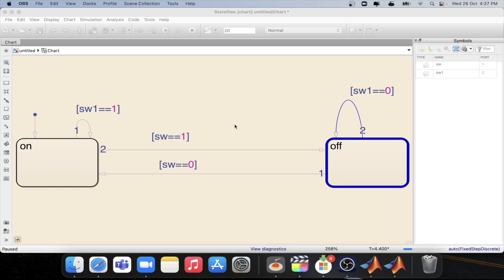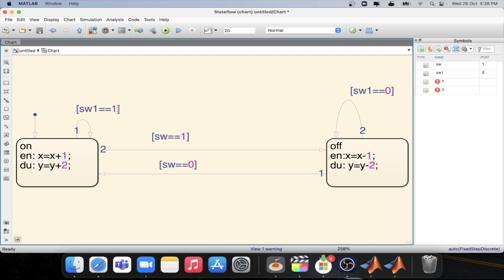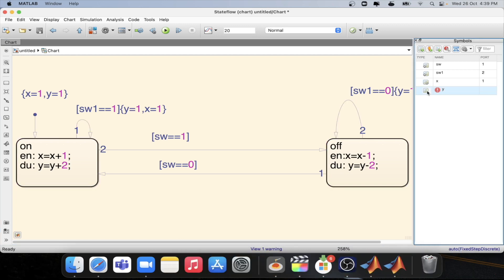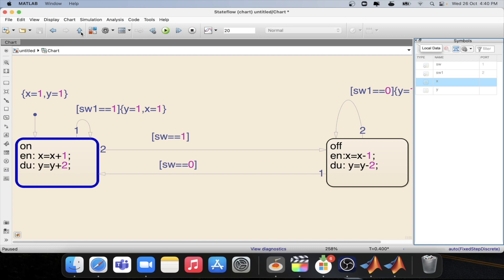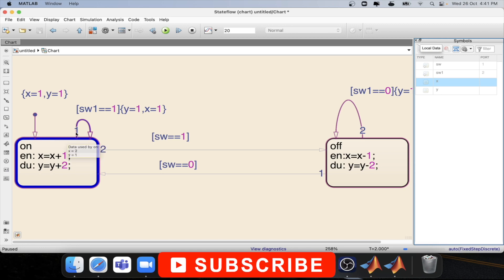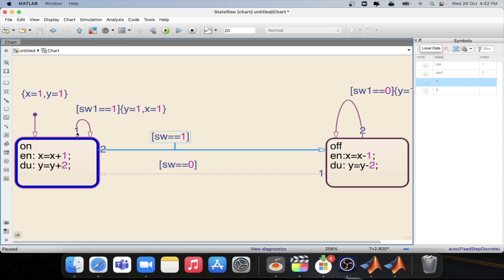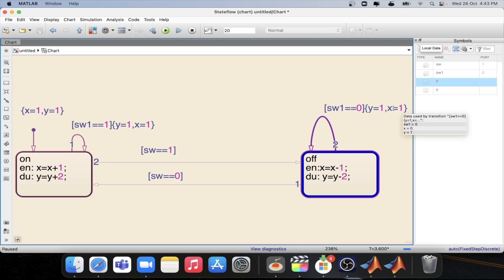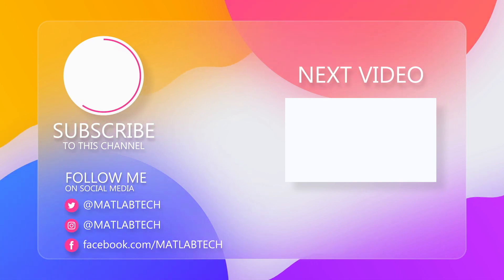MTALAB TUTORIAL | STATEFLOW TUTORIAL | SELF TRANSITION EXPLAINED WITH IMPLEMENTATION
Explore a practical example of self transition in MATLAB Stateflow in this insightful tutorial. Building on the concept of self transitions, see how entry, during, and self transition operations affect state variables and model behavior. Understand the priority rules for handling multiple transitions and learn how to control state variables during self transitions for effective state machine design. This video prepares you for more advanced concepts like inner transitions and enhances your skills for complex Stateflow applications in control and automation.

Key topics covered:

Practical example of self transitions in Stateflow

Interaction of entry, during, and self transition operations

Managing transition priorities and conditions

Variable control and resetting behavior during transitions

Preparation for inner transition concepts in future tutorials